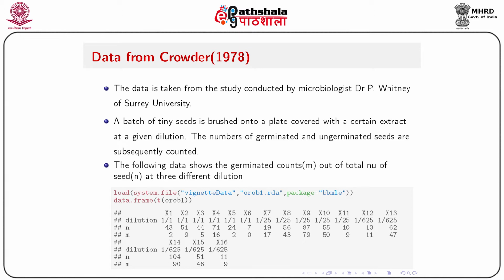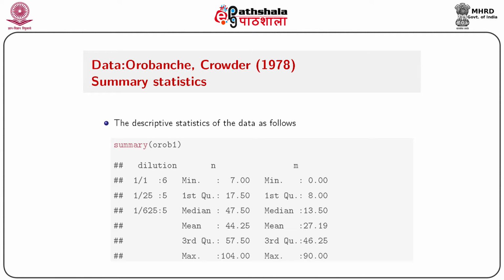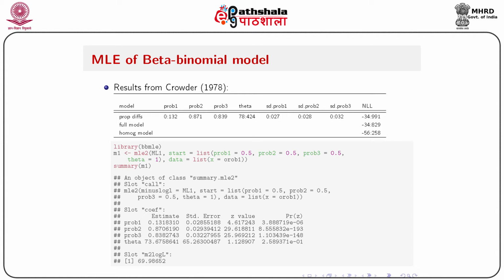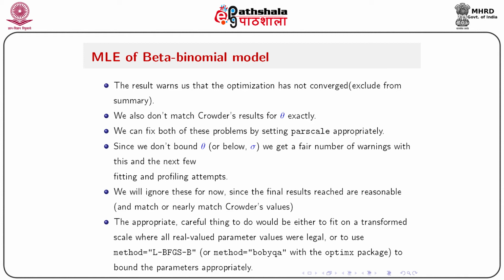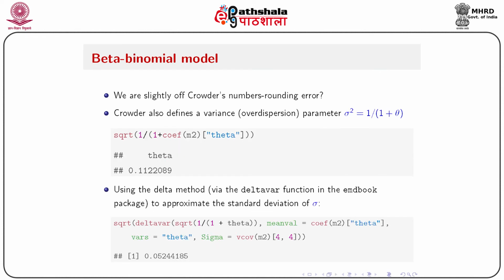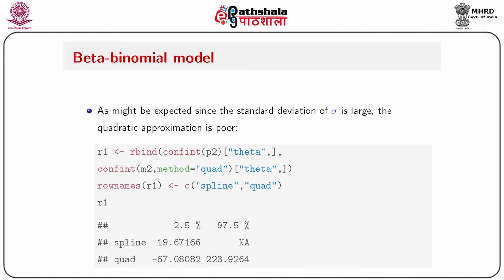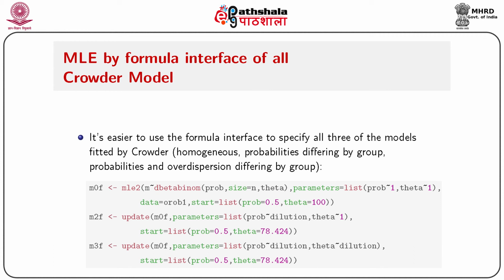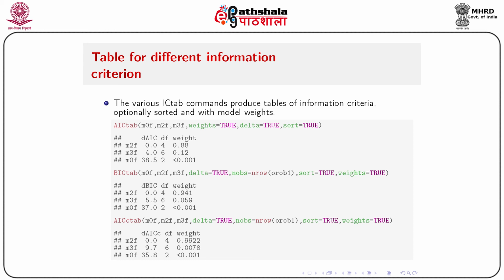A case study on maximum likelihood estimation based on a real data set